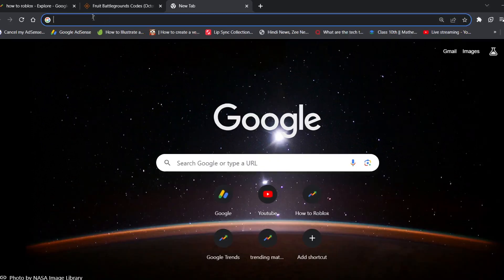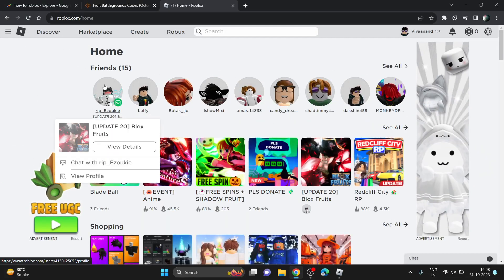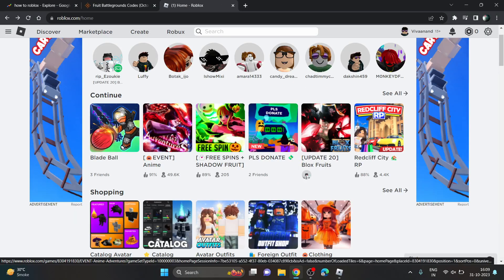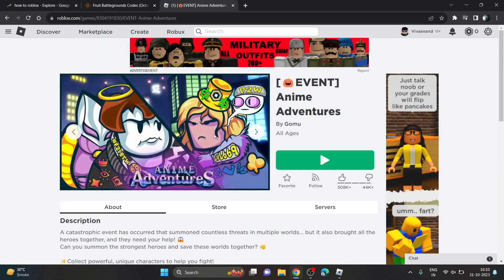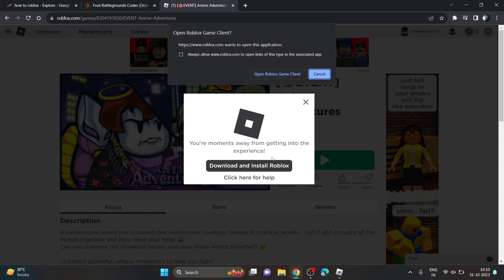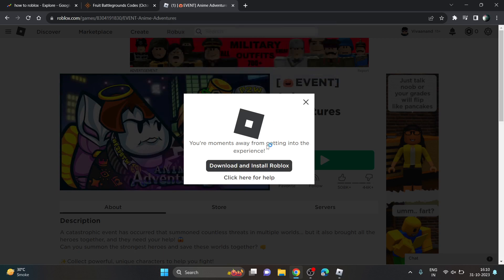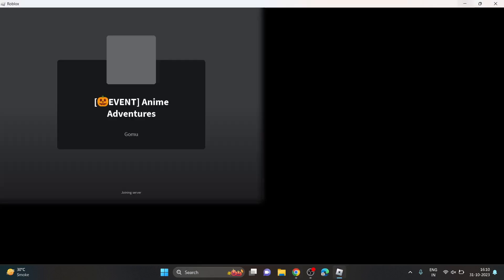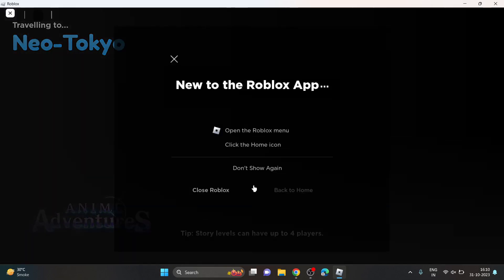ROBLOX: HOW TO DOWNLOAD AND INSTALL ROBLOX IN LAPTOP | WINDOWS11 PC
In this tutorial, we'll walk you through the process step by step to  install roblox app on  laptop. This tutorial made on windows 11 laptop